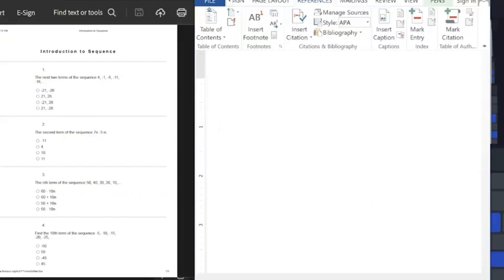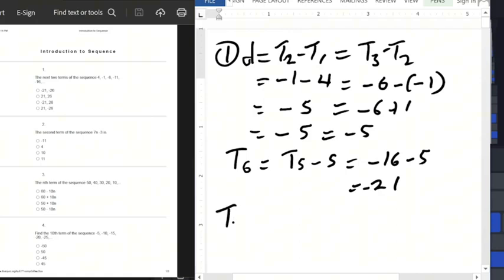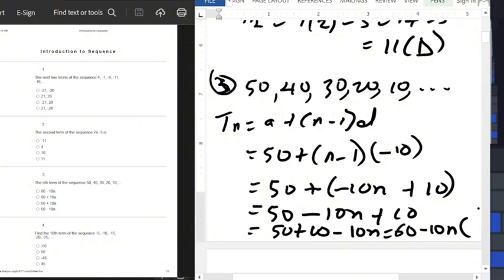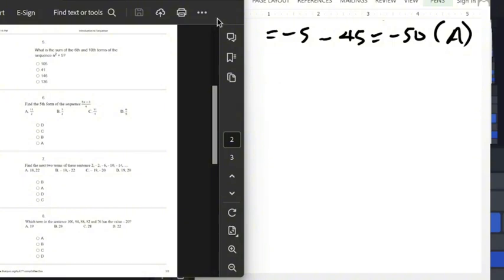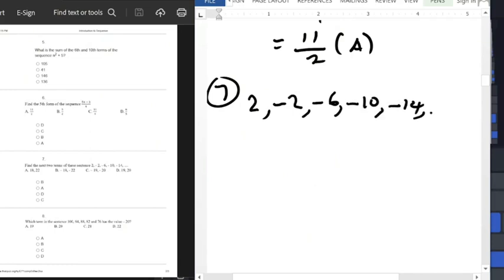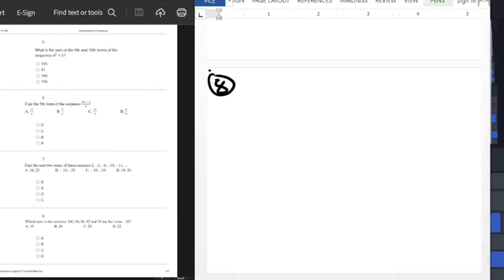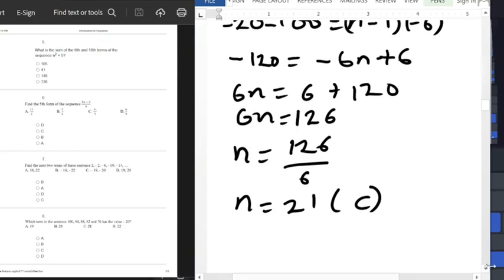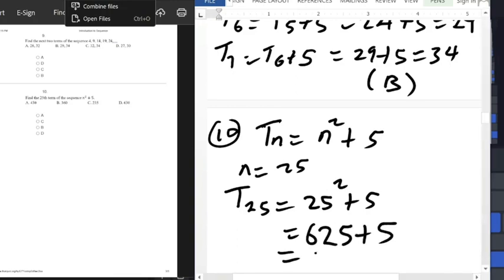Introduction to Sequence: Corrections